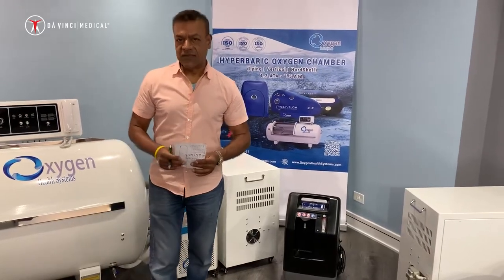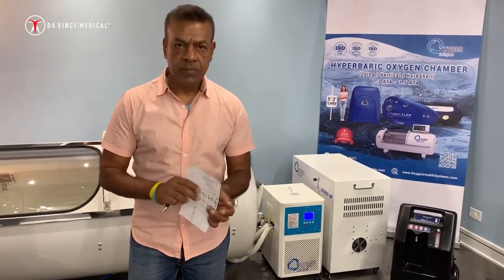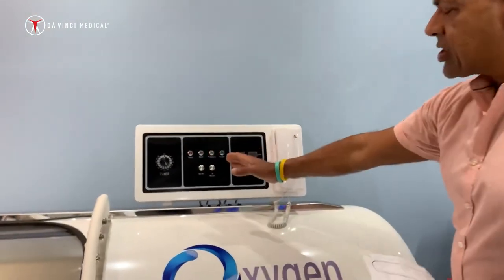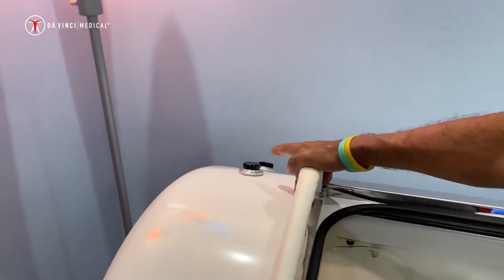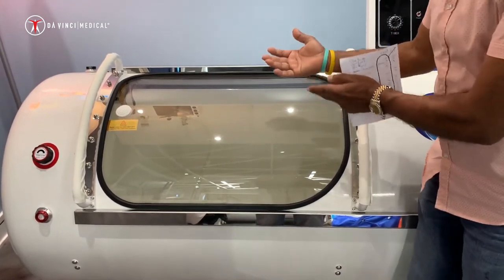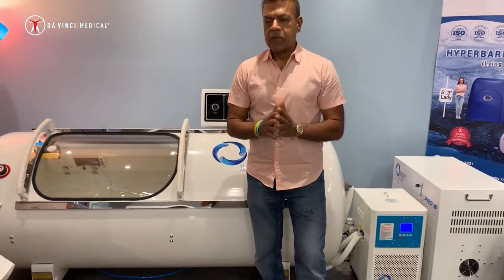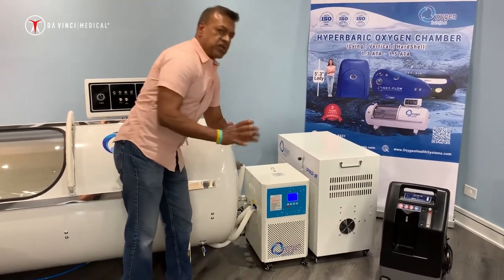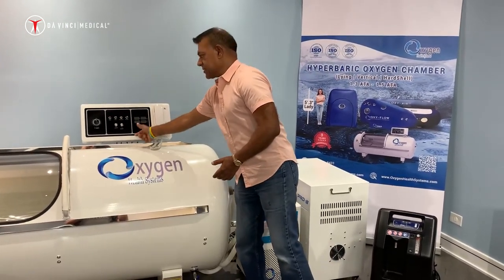34'' Hard Shell Hyperbaric Oxygen Chamber by Oxygen Health Systems - Introduction